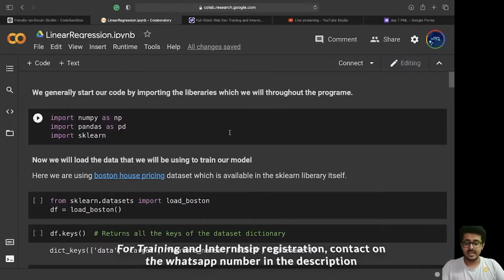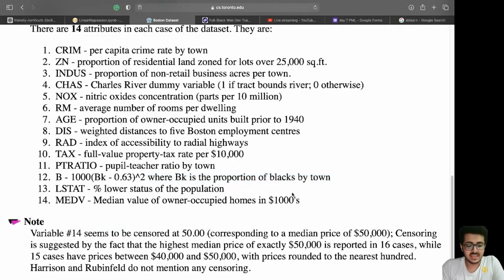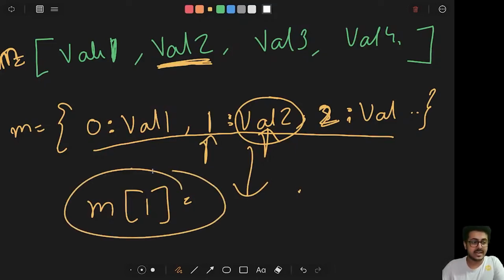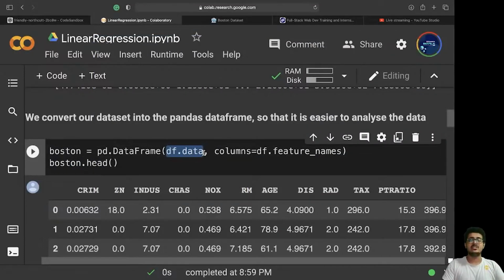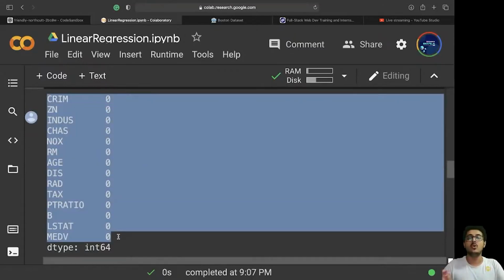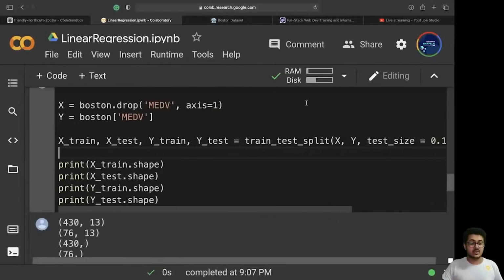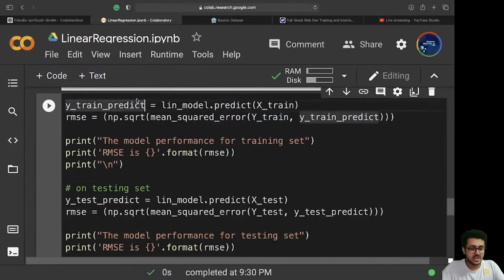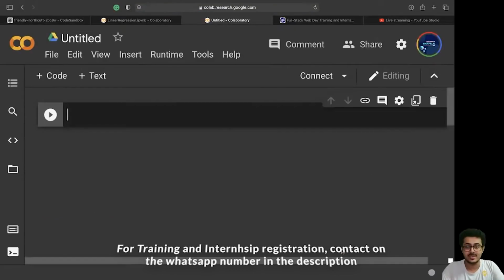PROJECT MAKING | All you need to know about MACHINE LEARNING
For the Internship and Training program registration, fill the form

💥💥Last Submission Date: 3rd Oct. 2022💥💥